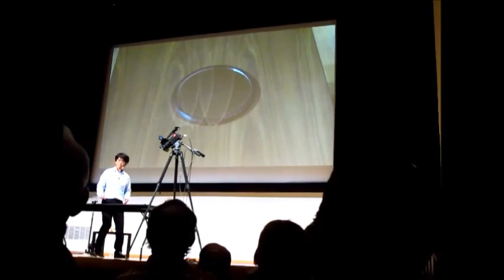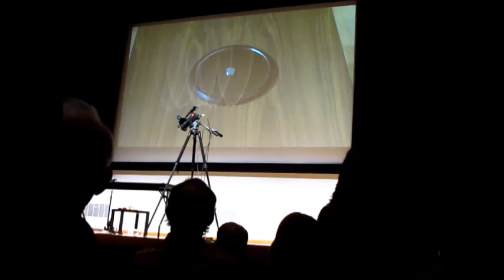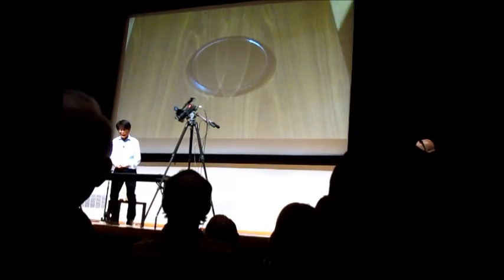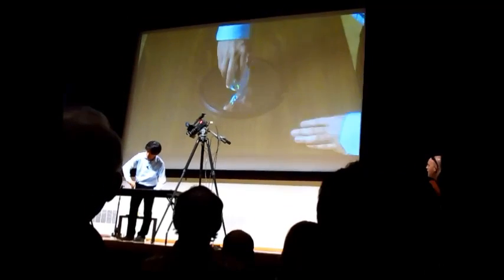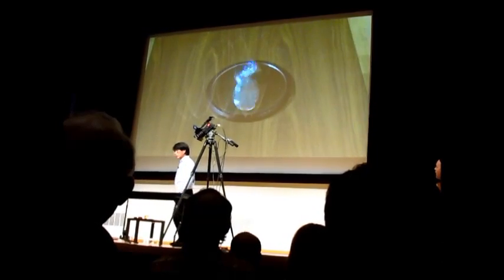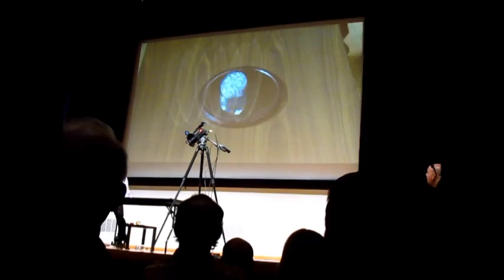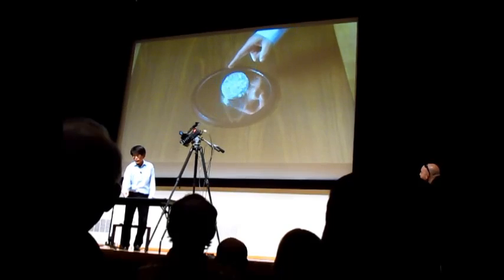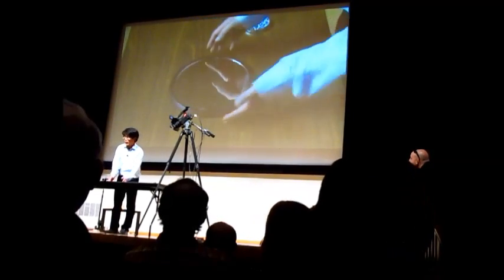Odd toys by mathematician Tadashi Tokieda 3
Odd toys by mathematician Tadashi Tokieda  at Stanford 2014 - flapping coin